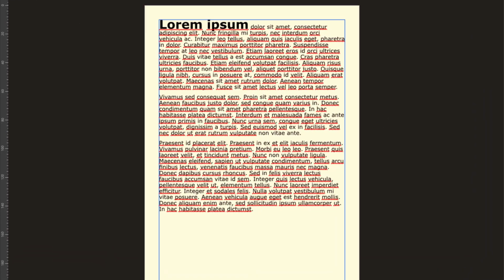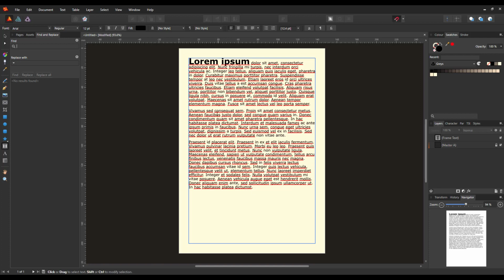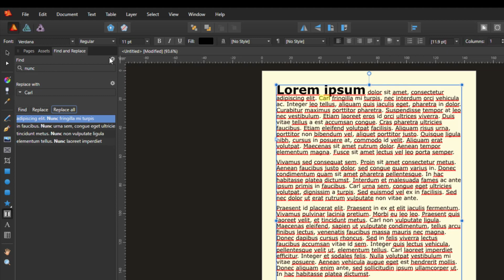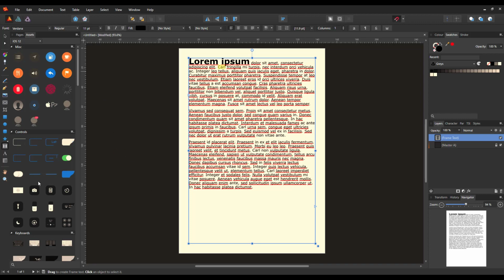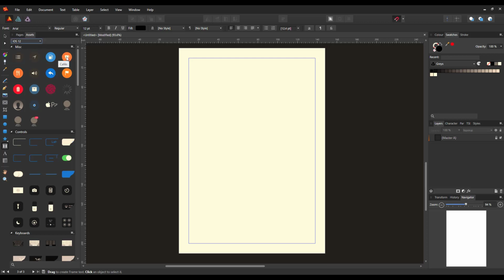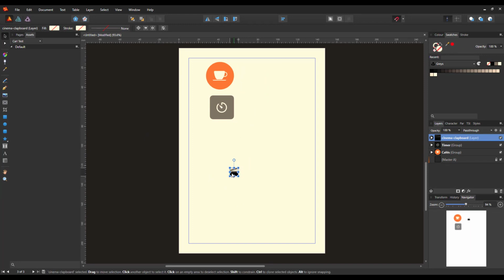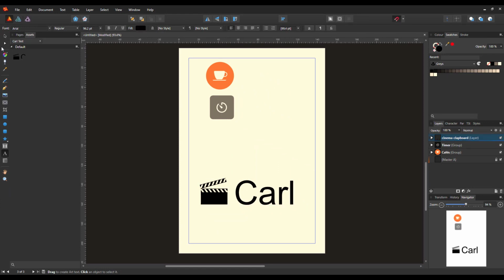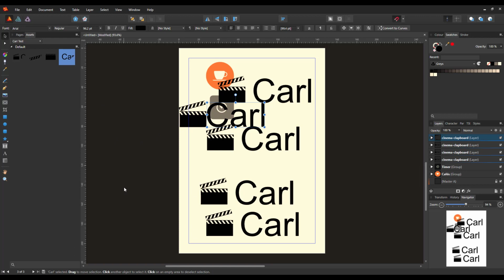Affinity Publisher - Beta - Beginners Look at Two Studio Tabs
This is a basic look at two Studio Tabs found in Affinity Publisher (beta).
The Assets Tab and the Find and Replace Tab.

A quick look at how the Assets Tab is used and how you can make and save your own Assets

The Find and Replace Tab, allows you to find certain text items and replace them with different text items. Useful if you’ve mis-spelt a word many times in a big document. You can replace all occurrences of the word in a single click.